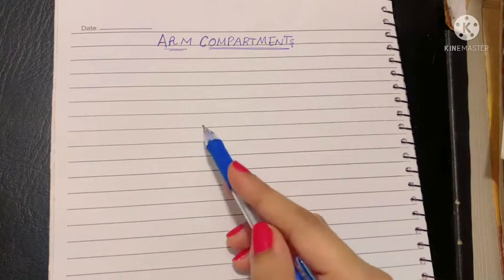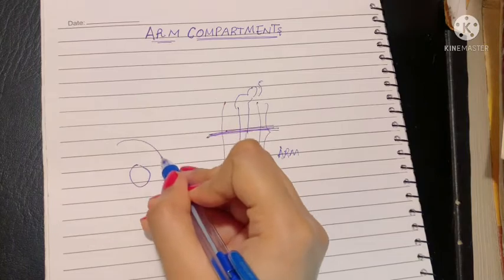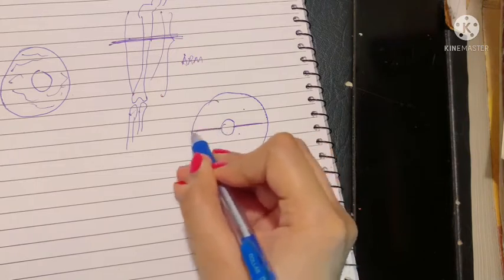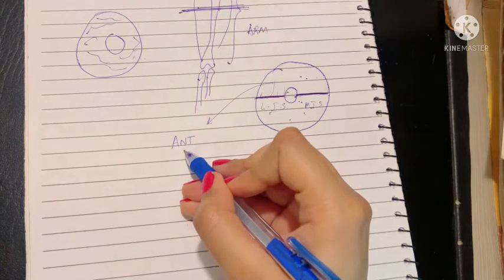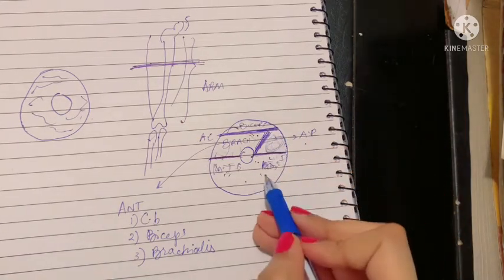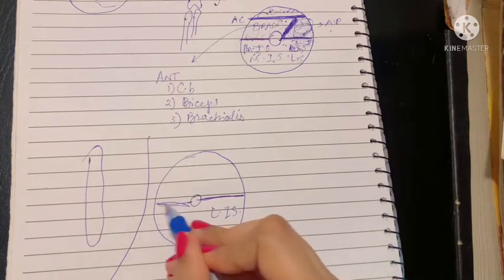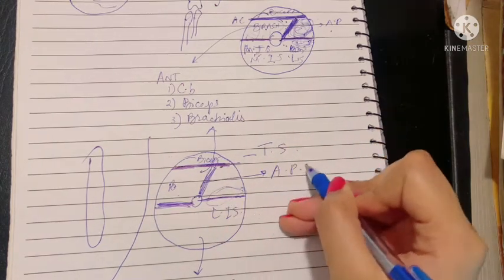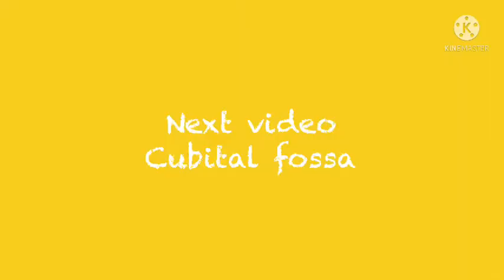Arm & its Compartments | Medial & Lateral Intermuscular Septa | Anterior & Posterior Compartments